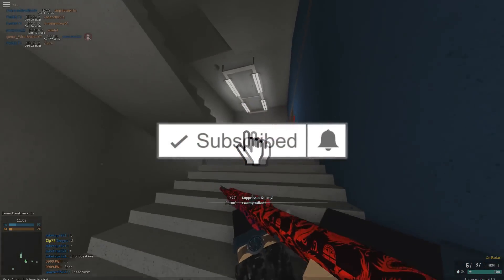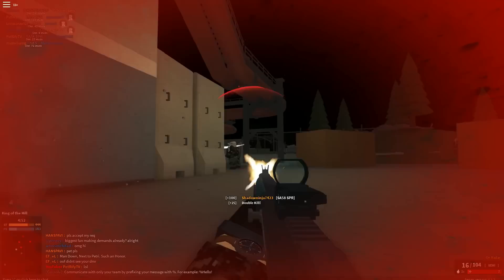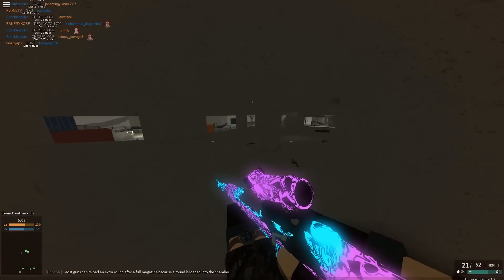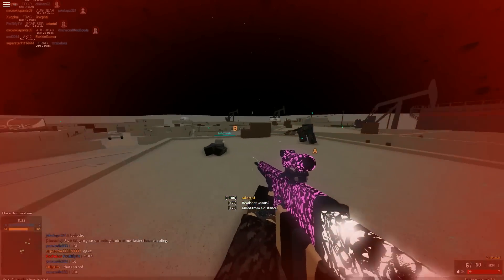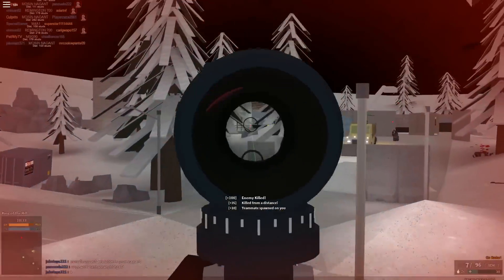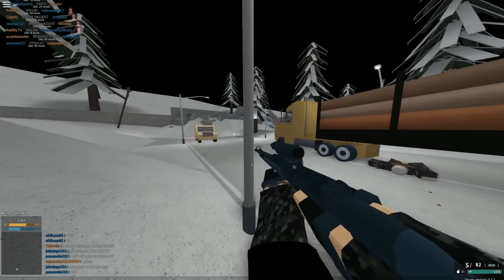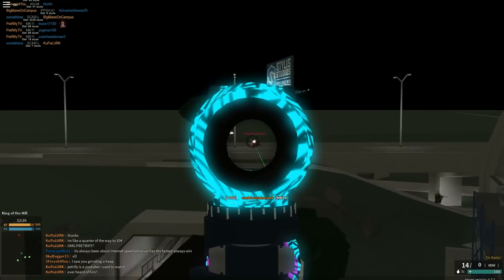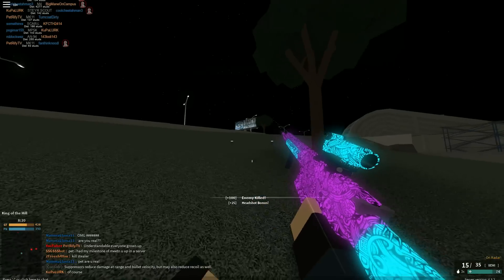TOP 5 BEST DMRs TO USE in Phantom Forces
Other Channels
★MUSIC USED!★